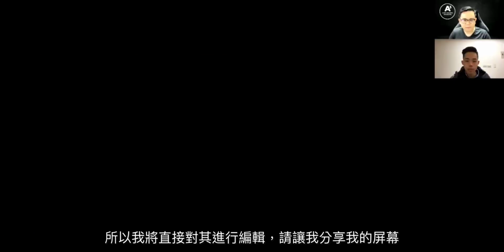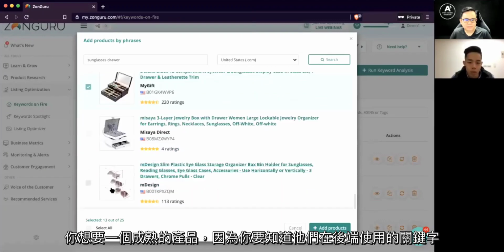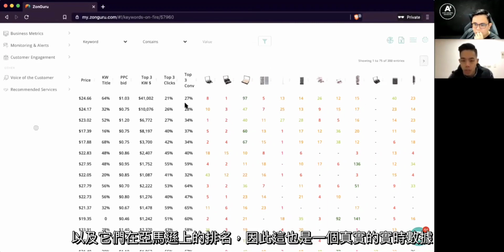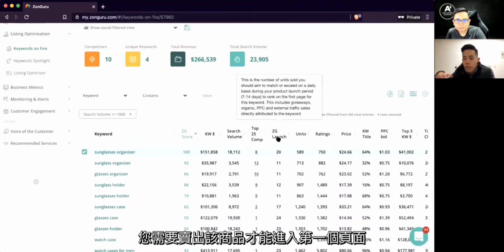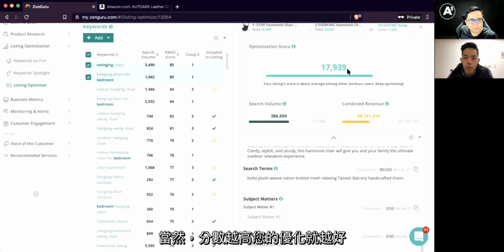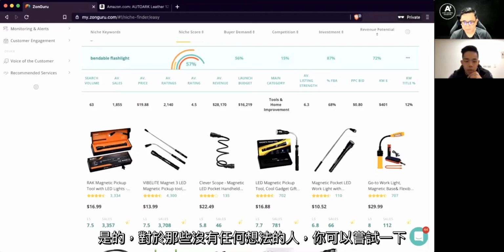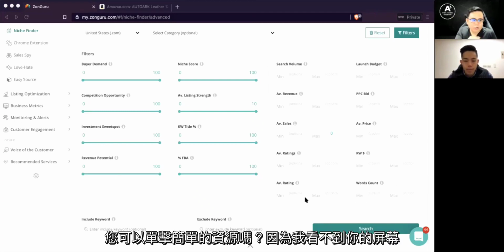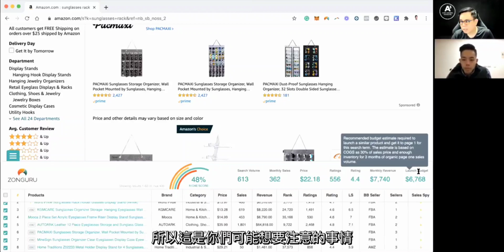How to use Zonguru for your Amazon Product Rsearch 如何使用Zonguru做亚马逊调研 （附有中文字幕）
INTERESTED TO MAKE EXTRA US DOLLAR EVERYDAY WHILE SLEEPING? 要知道如何在睡覺時每天賺額外的美金嗎？

[SINGAPORE 新加坡]
FOLLOW

[MALAYSIA 馬來西亞]
FOLLOW

[TAIWAN 台灣]
FOLLOW

[INDONESIA 印尼]
FOLLOW

[THAILAND 泰國]
FOLLOW ECOMMERCE-X ECOMMERCEX ECOMMERCE-XTRAINING ECOMMERCEXTRAINING ECOMMERCE-XTHAILAND

[PHILIPPINES 菲律宾]
FOLLOW

[CAMBODIA 柬埔寨]
FOLLOW

[ECOMM UNIVERSE]
FOLLOW

[STANDALONE PLATFORMS - WORDPRESS, FACEBOOK AD, GOOGLE AD MASTERCLASS 獨立站 - WORDPRESS, 臉書廣告，谷歌廣告]

[DROPSHIP 直運]
FOLLOW